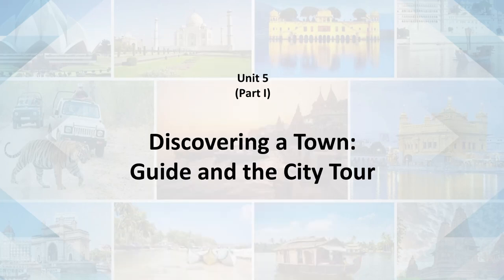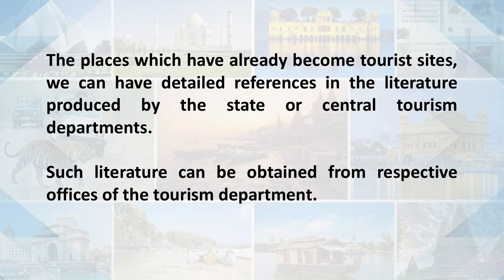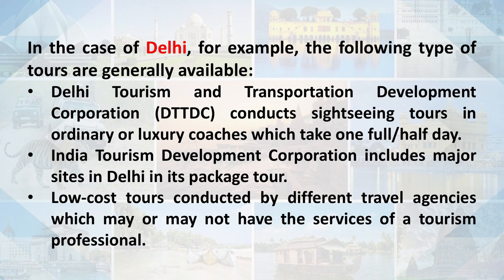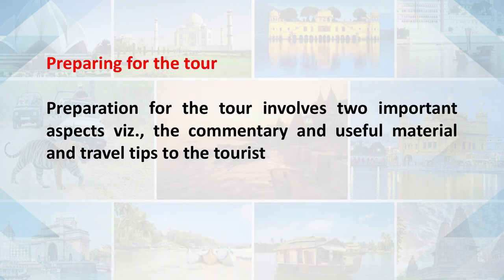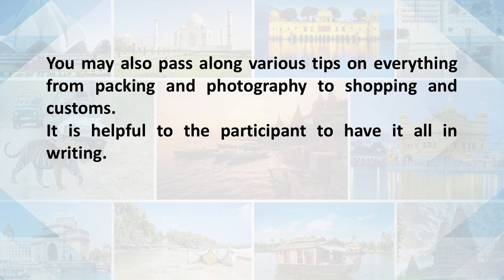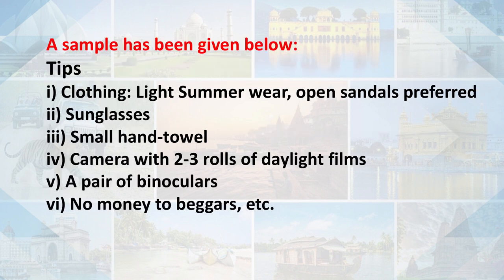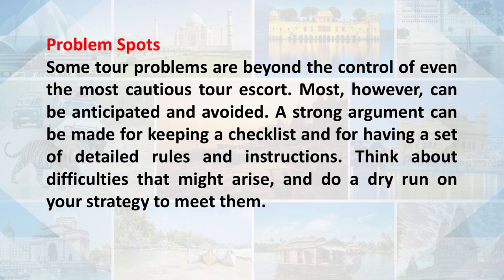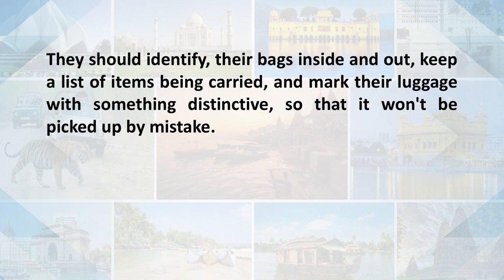Discovering a Town: Guide and the City Tour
Unit 5 Part I